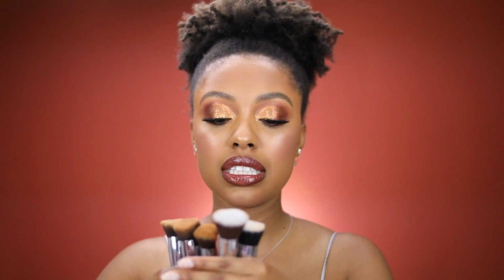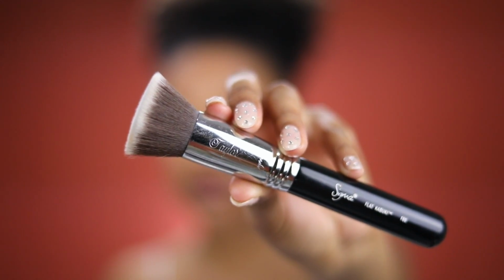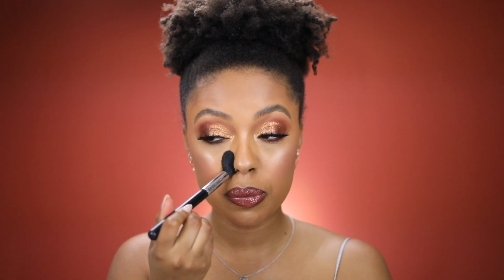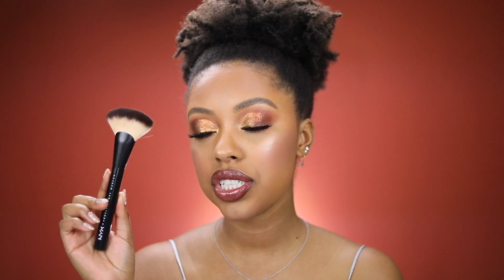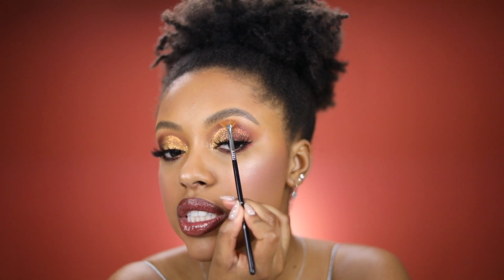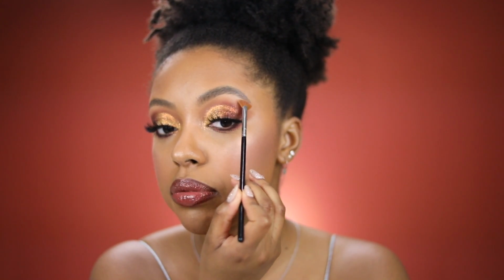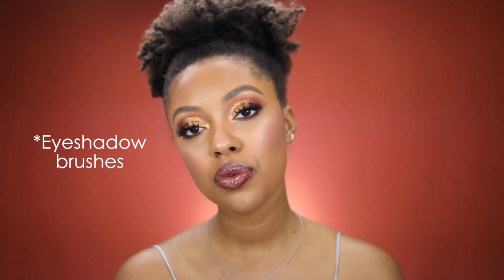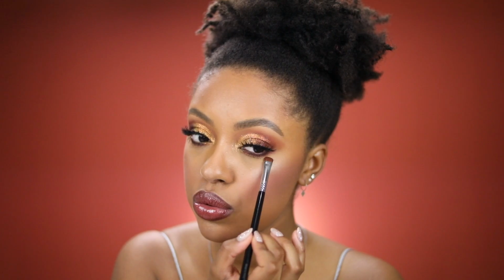CURRENT FAVORITE MAKEUP BRUSHES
FACE
Sigma F80 Air Foundation Brush

BROWS
Sigma E04 Lash Fan Brush

EYES
MAC 224 Blending Brush

Q: HOW DO YOU KEEP YOUR SKIN CLEAR?
A: TULA SKINCARE 😉
Code: TAYLORA for $$ off

CASH BACK WHILE YOU SHOP USING EBATES
I’VE GOTTEN OVER $400 CASHBACK 😱